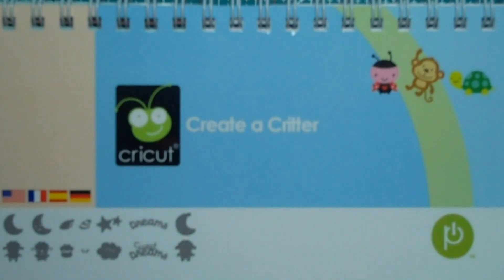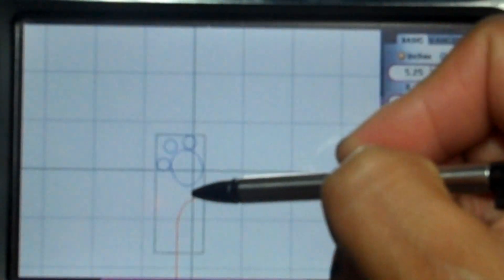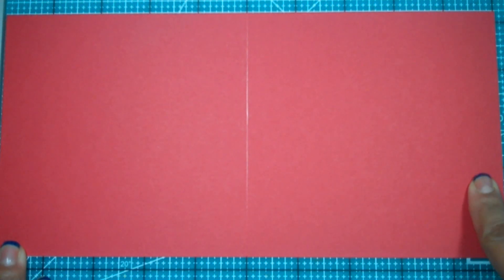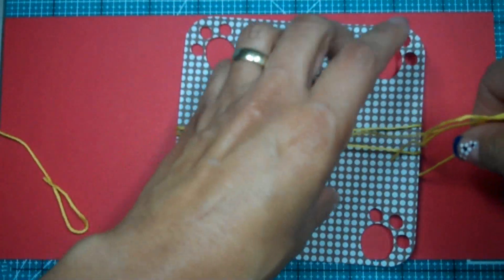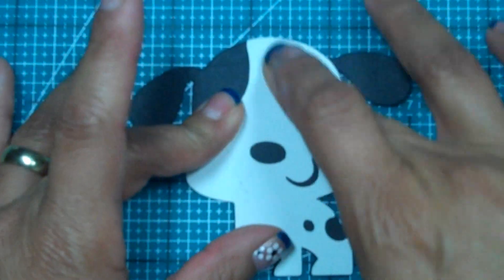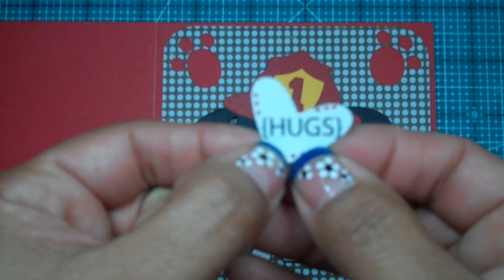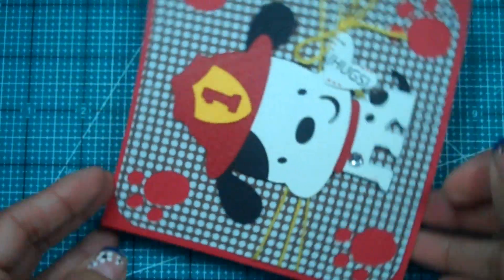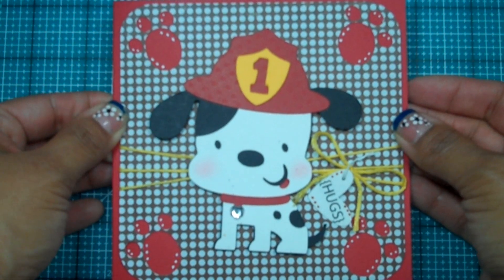Episode 19.wmv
making punches on your paper using your gypsy